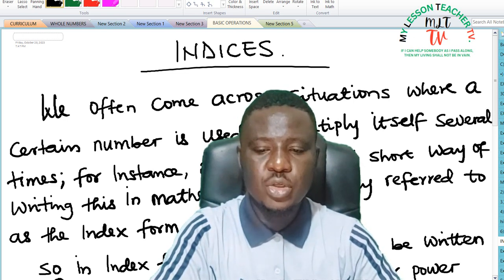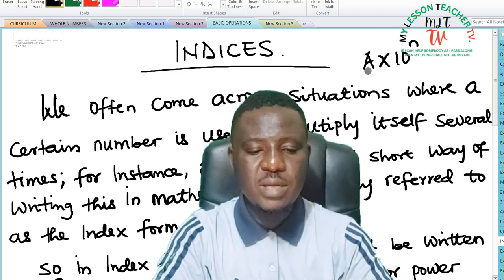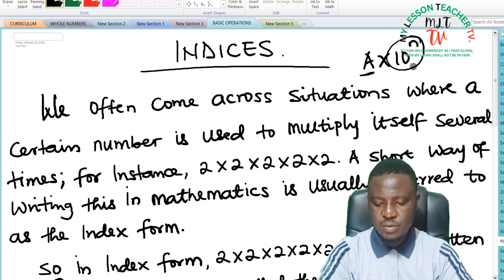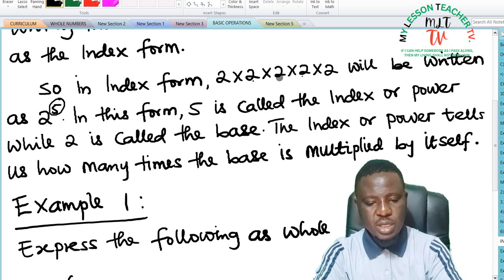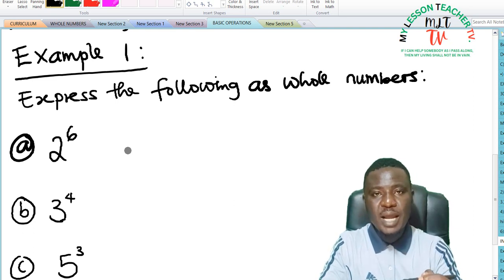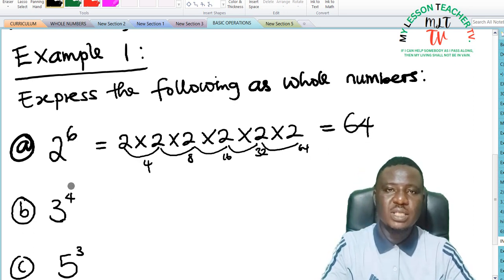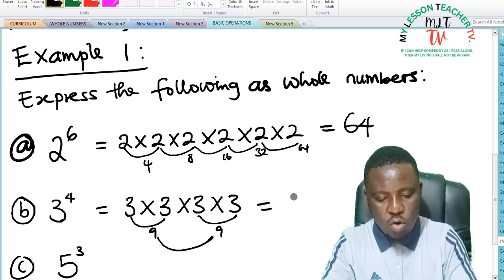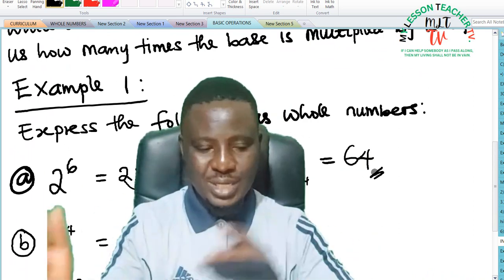JSS 2 lec1070 Indices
In this lecture videos, learners will learn how to express numbers in index form and vice versa. maths @mylessonteacher